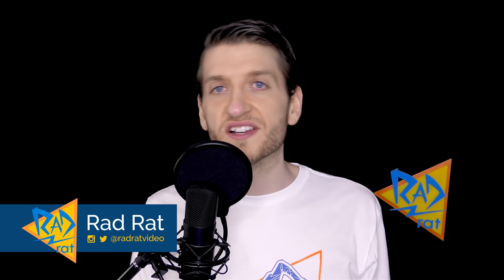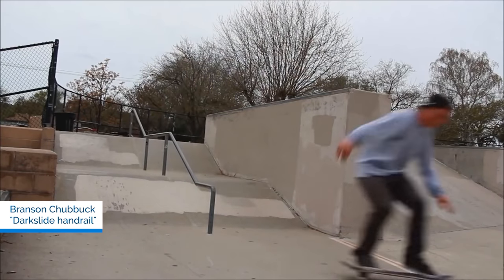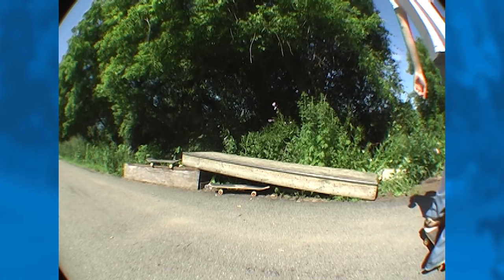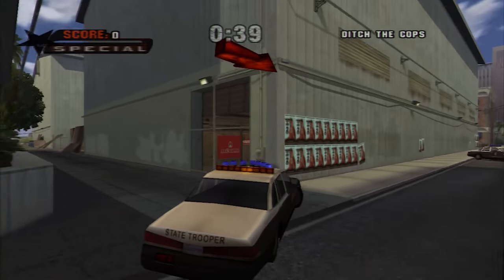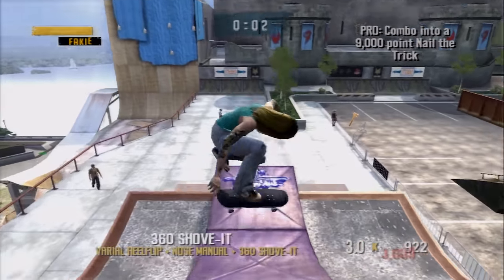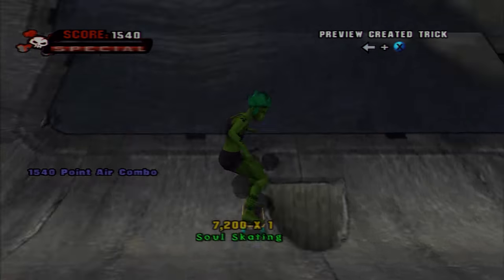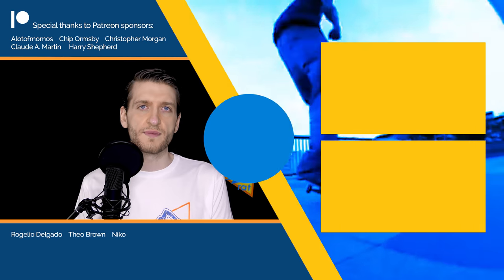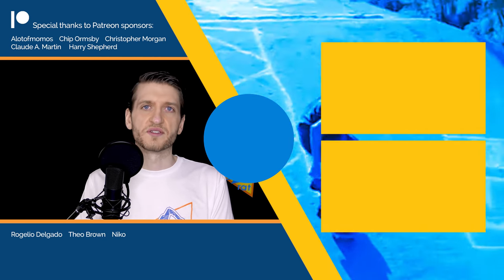Which Darkslide is the best? Normal, Rowley, Nose Rowley or Double Middle? AskRadRat 151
Today's questions:

Why Rodney Mullen do darkslides with his feet on the nose and tail?

Should a Tony Hawk reboot have every trick from the whole series?

What is so wrong with the mall grab? This refers to people that carry their board by the trucks instead of by the deck. Why do other skaters look down on this? It does not make any sense. What is your opinion?

What are your thoughts on FA? I saw in one of your old videos you didn’t know what Hockey was but now that Tyshawn Jones  won SOTY and a few other FA guys have been in the SOTY conversation have you gotten into that team at all?